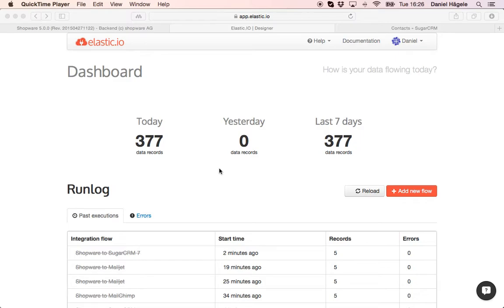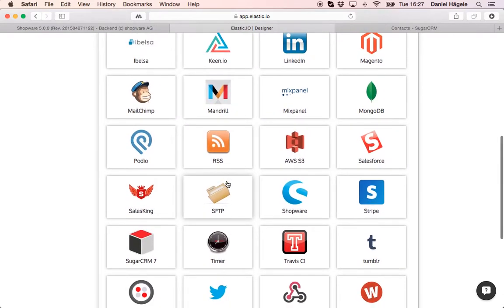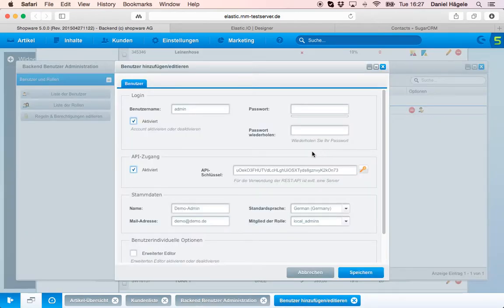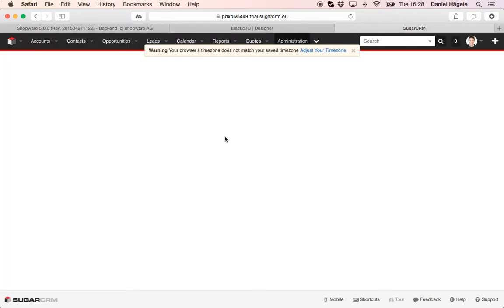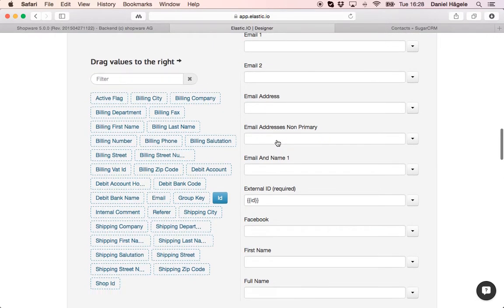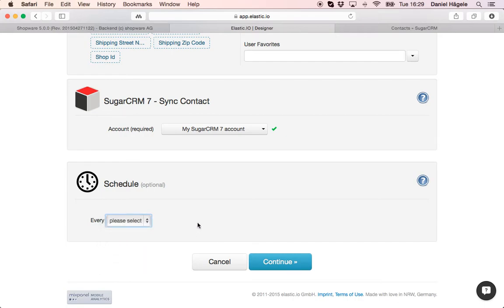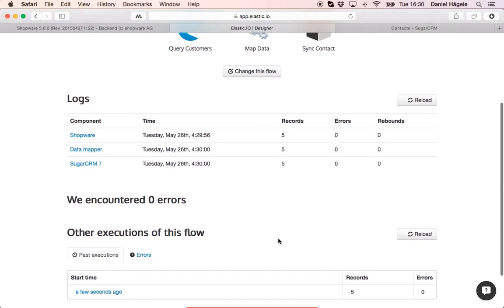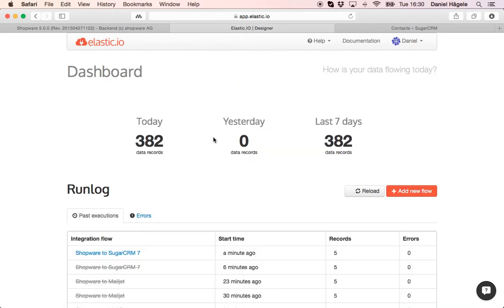Shopware integration with SugarCRM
In this demo you'll learn how to connect our Shopware connector with the SugarCRM connector in order to sync and update data on your customers automatically and on a regular basis. Thus, your sales and marketing teams get full access not only to new, but also already existing Shopware customers.